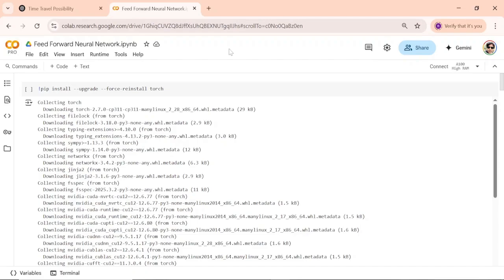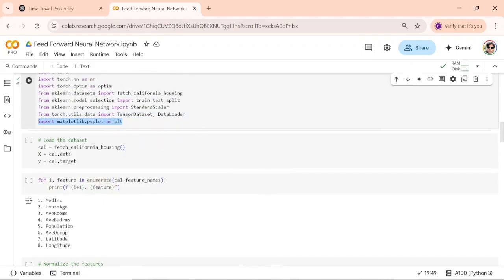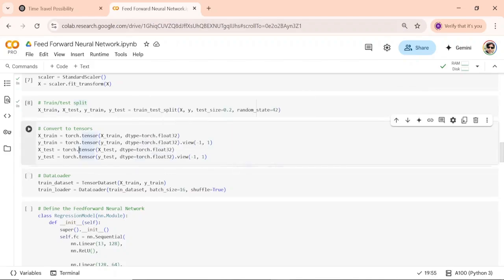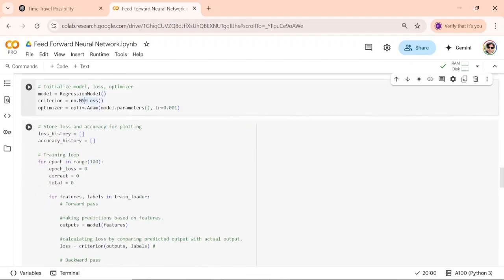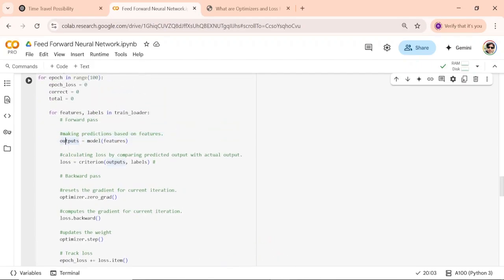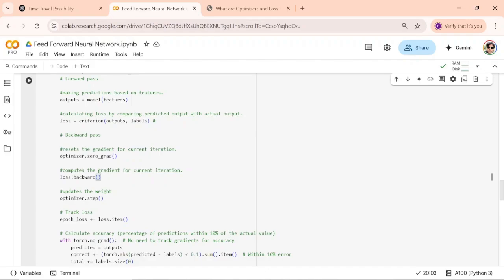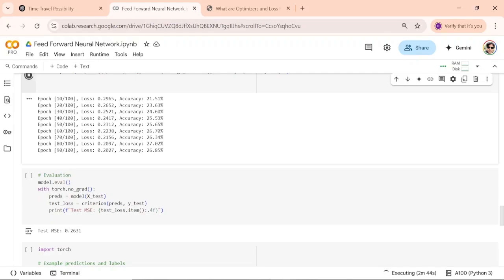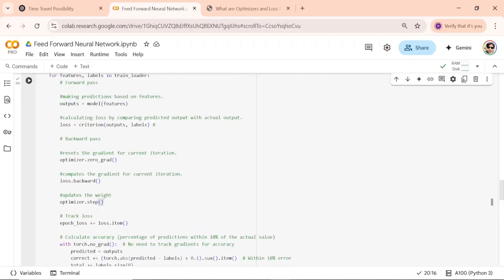Training & Validation process with Gradient Descent Explained | Deep Neural Network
In this video, I explain what happens inside the "brain" of a neural network — how datasets are organized and split, how training and validation are performed on a raw deep neural network model, and how that model gradually learns from data over time. I also break down the internal learning process: how the loss is calculated by comparing predictions with actual outputs, and how the model adjusts its weights using gradients to reduce that loss and improve accuracy through multiple iterations.

For this explanation, I’ve used a Feed Forward Neural Network (FFNN) — the simplest form of deep neural network architecture. This choice allows us to focus on understanding the core learning mechanism, which becomes easier with a simpler model. However, the learning process discussed here applies to all deep neural networks — whether it's FFNN, CNN, RNN, Transformers, or even Diffusion Models used in image generation.

By the end of this video, you’ll gain a solid understanding of what goes on under the hood when training any kind of AI model.